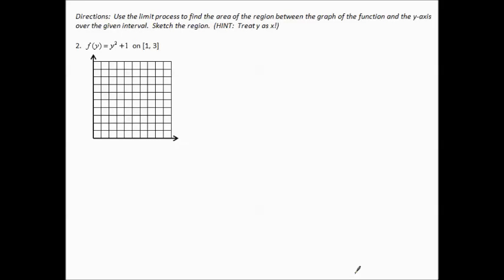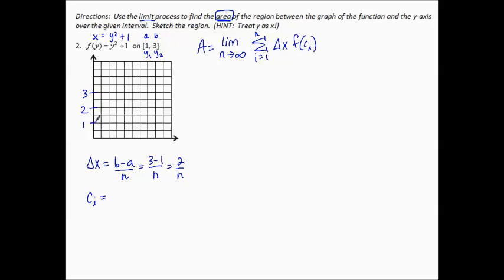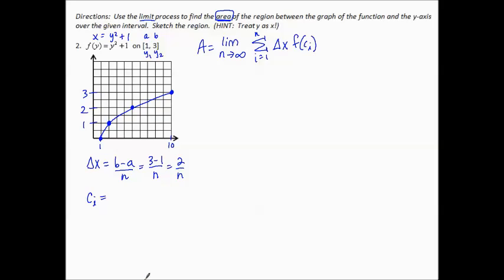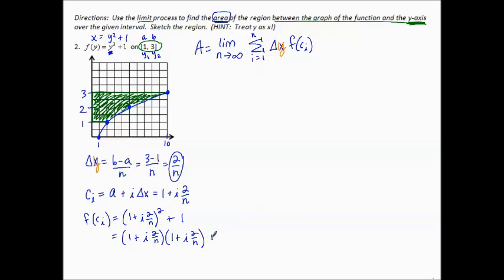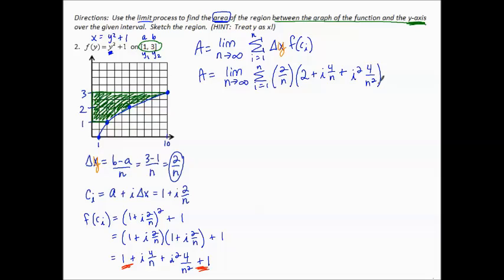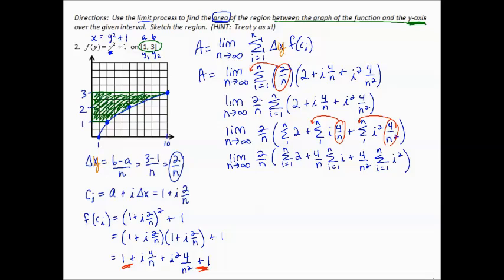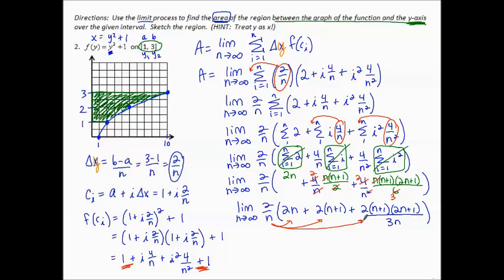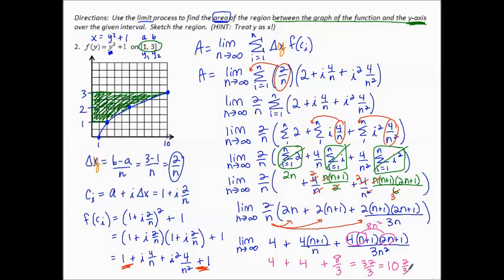4 2d Area Under a Curve Example 2 UPDATED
We will find area using the limit definition.